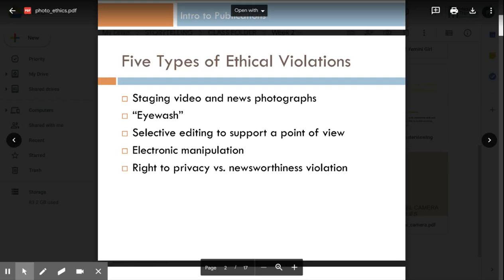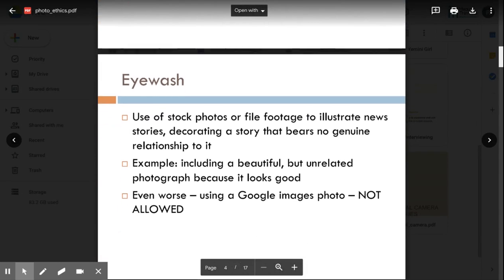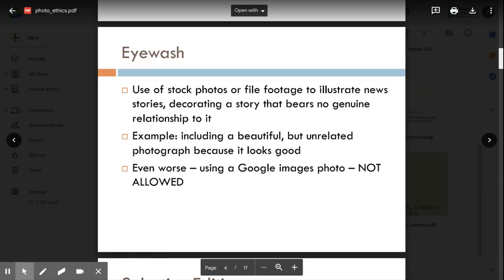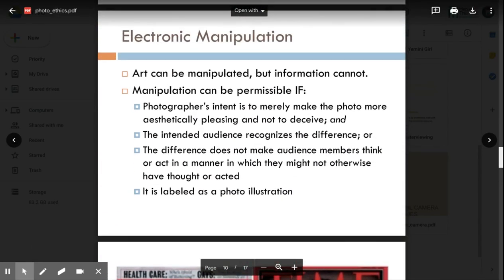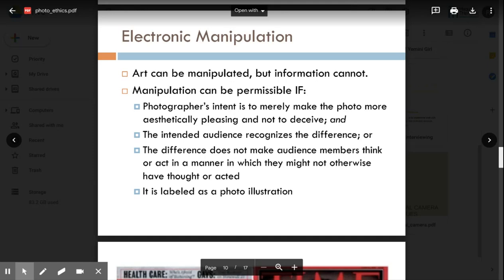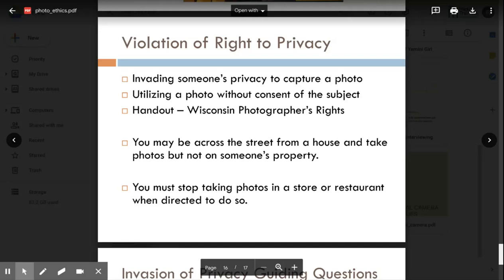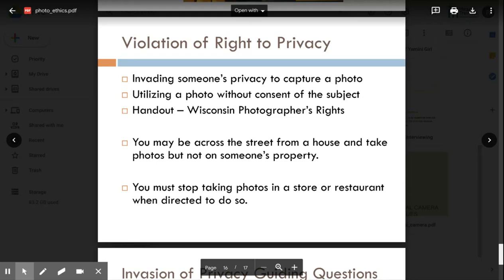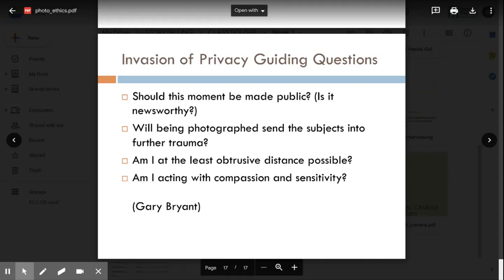Photojournalism Ethics: Essential Guidelines for Middle & High School Journalism Students 📸📰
In the world of journalism, a picture is worth a thousand words—but only if it tells the truth. This lesson on photojournalism ethics is designed for middle and high school journalism students to understand the ethical responsibilities that come with capturing and publishing images.

📷 Key Topics Covered:
✅ Staging & Eyewash – Why fabricating or misrepresenting a moment can break journalistic trust.
✅ Electronic Manipulation – When editing a photo crosses the line from enhancement to deception.
✅ Right to Privacy – Understanding when and where you can legally photograph people.
✅ Selective Editing – How cropping or context can completely change a story.
✅ Rights as a Student Journalist – Know what you can and cannot publish under student press laws.

As student journalists, your role is to inform, not mislead. Learning these ethical guidelines will help you capture the truth while maintaining integrity in your yearbook, newspaper, or digital media projects.

🎬 What ethical dilemmas have YOU faced as a student journalist? 👇

🎧 For more journalism lessons and media ethics discussions, check out my podcast: Life’s Next Lesson Plan 🎙️